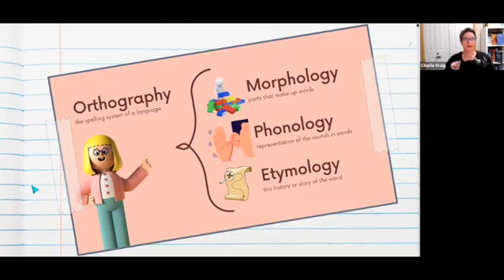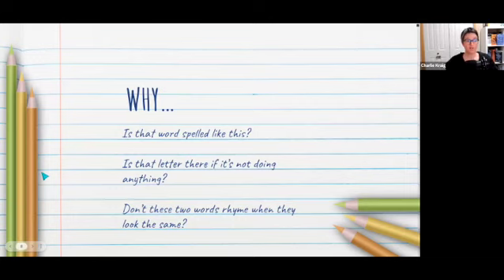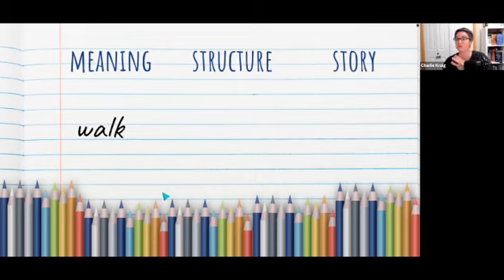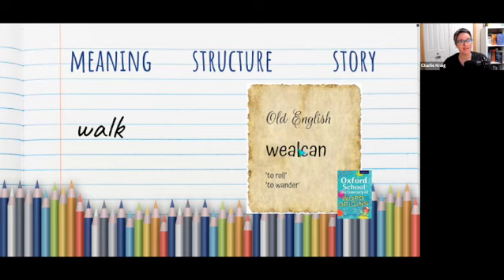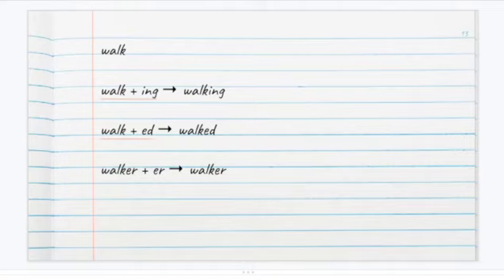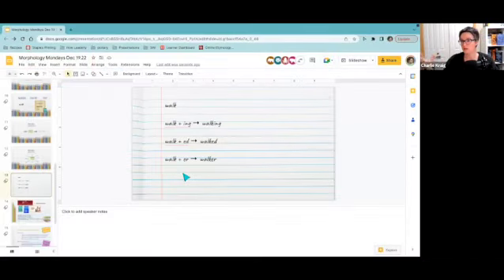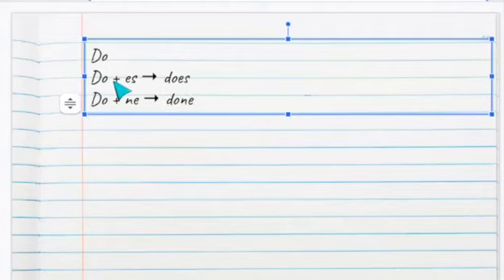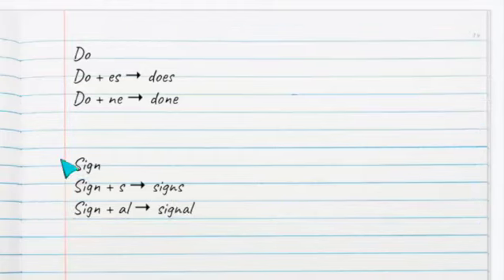Word Sums and Etymology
From our third session of our Morphology Monday series (Dec 2022), this video explores word sums and why they are helpful in building understanding around morphology. We also explore the Online Etymology Dictionary to help us find the stories of the words we are curious about.

This video references learning from Dr Pete Bowers (WordWorks Kingston), and Fiona Hamilton We also make use of Oxford School Dictionary of Word Origins (John Ayto, 2013) and Online Etymology Dictionary